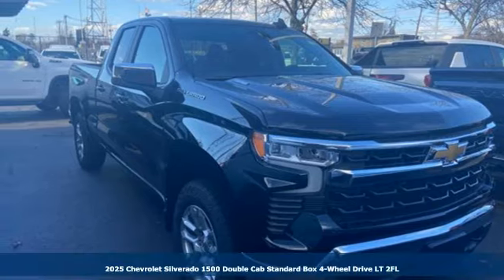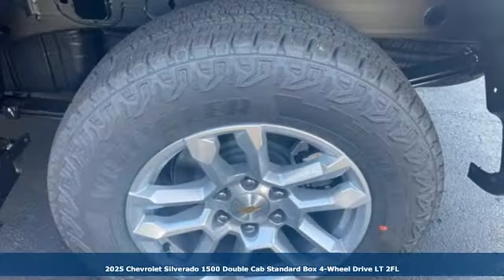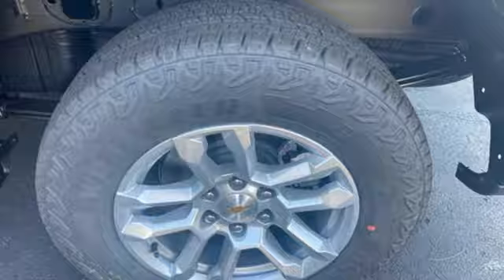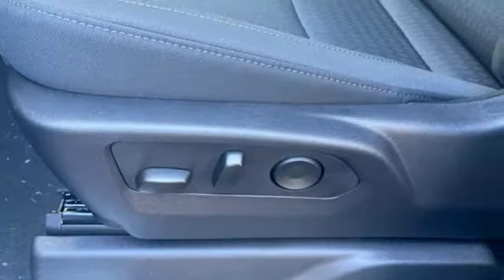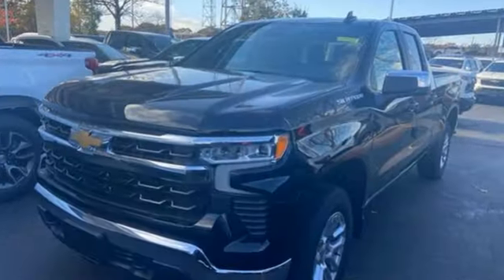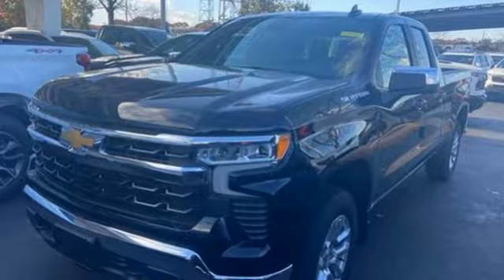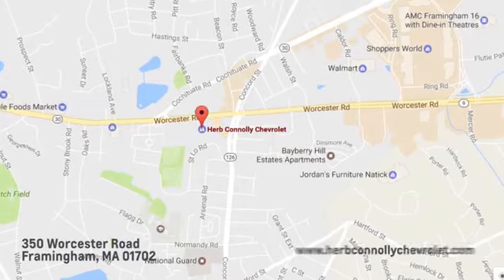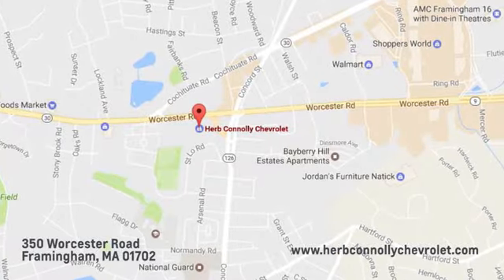New 2025 Chevrolet Silverado 1500 Framingham, MA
Year: 2025
Make: Chevrolet
Model: Silverado 1500
Trim: 4WD Double Cab Standard Bed LT with 2FT
Transmission: Automatic
Color: Black
Interior: Jet Black
Stock #: SZ141685
VIN: 1GCRKKEK7SZ141685
Heated Seats, NAV, Satellite Radio, Back-Up Camera, Rear Air, 4x4, Alloy Wheels, Tow Hitch, AUDIO SYSTEM, CHEVROLET INFOTAINMENT 3 PREMIUM SYSTEM, Turbo. Black exterior and Jet Black interior. FUEL EFFICIENT 20 MPG Hwy/17 MPG City! br /br /KEY FEATURES INCLUDEbr /4x4, Rear Air, Heated Driver Seat, Back-Up Camera, Satellite Radio. Chevrolet LT with Black exterior and Jet Black interior features a 4 Cylinder Engine with 310 HP at 5600 RPM*. br /br /OPTION PACKAGESbr /AUDIO SYSTEM, CHEVROLET INFOTAINMENT 3 PREMIUM SYSTEM with Google built-in compatibility (select service plan required, terms and limitations apply) including navigation capability, 13.4 diagonal HD color touchscreen, includes multi-touch display, AM/FM stereo, Bluetooth streaming audio for music and most phones; featuring Wireless Apple CarPlay and Wireless Android Auto capability for compatible phones, advanced voice recognition, in-vehicle apps, personalized profiles for infotainment and vehicle settings (STD), ENGINE, TURBOMAX (310 hp [231 kW] @ 5600 rpm, 430 lb-ft of torque [583 Nm] @ 3000 rpm) (STD), TRANSMISSION, 8-SPEED AUTOMATIC, ELECTRONICALLY CONTROLLED with overdrive and tow/haul mode. Includes Cruise Grade Braking and Powertrain Grade Braking (STD). br /br /WHY BUY FROM USbr /Herb Connolly Motors is the home of used car LIVE MARKET PRICING. LIVE MARKET PRICING gives our customers the piece of mind that we have already done the shopping for you and priced our vehicle aggressively in todays internet information marketplace while adjusting accordingly for - Supply - Equipment - Condition and Mileage. Price reflects $1,000 in down payment assistance and customer must finance through GM Financial to qualify for this price. br /br /Horsepower calculations based on trim engine configuration. Fuel economy calculations based on original manufacturer data for trim engine configuration. Please confirm the accuracy of the included equipment by calling us prior to purchase. br /

Address:
350 Worcester Road